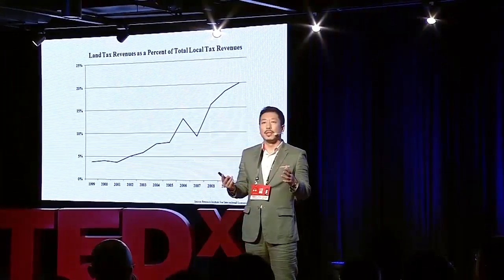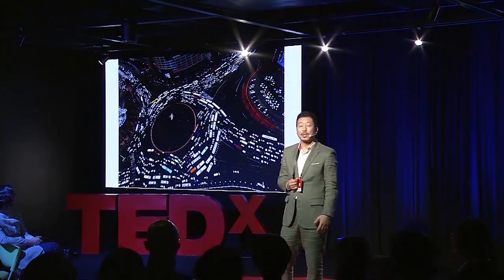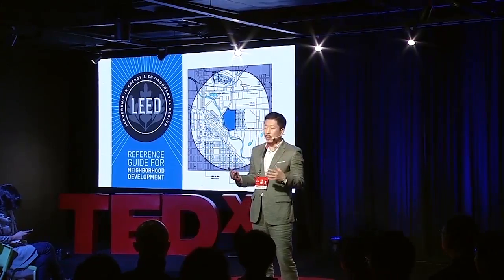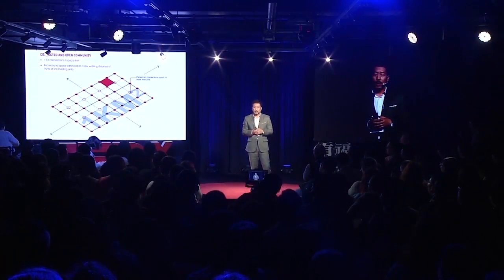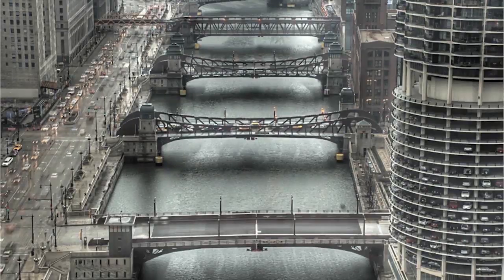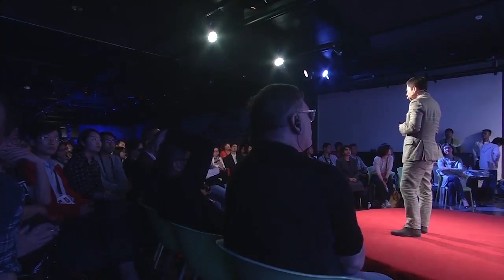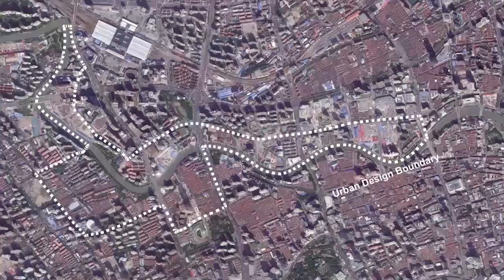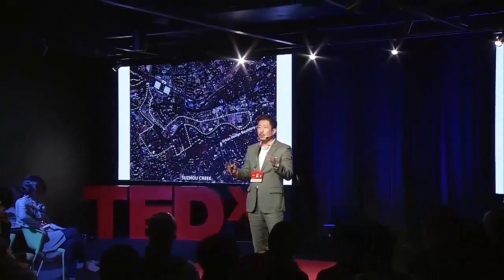From gated territories and urban fragmentation to permeable public realms | Tao Zhang | TEDxFuzhou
In his talk, Tao discussed how often misaligned physical and perceived boundaries can be both challenges and opportunities for mitigating urban fragmentation caused by gated territories in contemporary Chinese cities. He explored how meaningful design interventions beyond removing physical walls and fences can help unify economic and social enclaves through the creation of a strong permeable public realm.
This talk was given at TEDxFuzhou annual conference 2017, an event
independently organized by a local community.

Tao is a landscape architect,
ecologist and principal at Sasaki Associates, Inc., a global design firm known
for its culture of innovation and thought leadership in the fields of urban
design, planning, landscape architecture, civil engineering, architecture,
interior design, and graphic design.